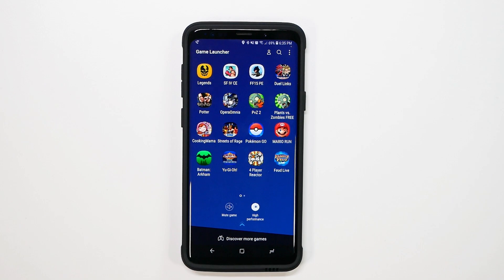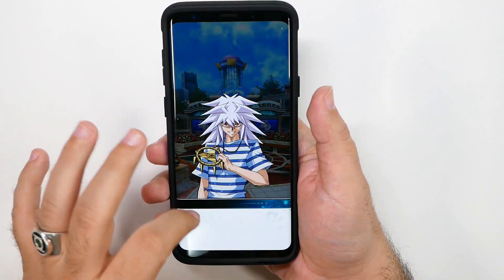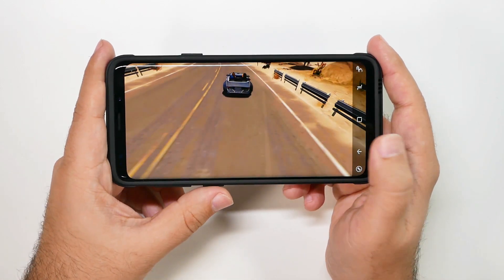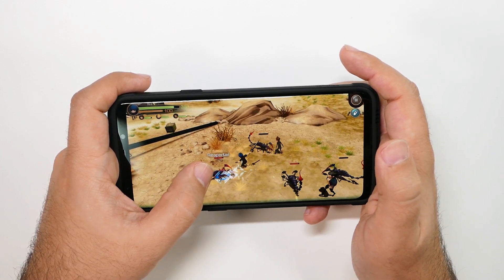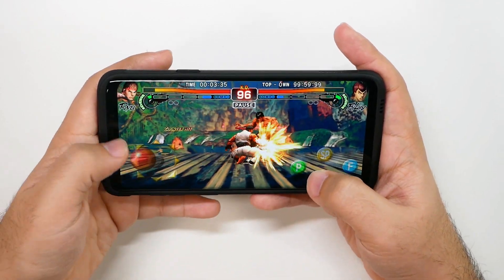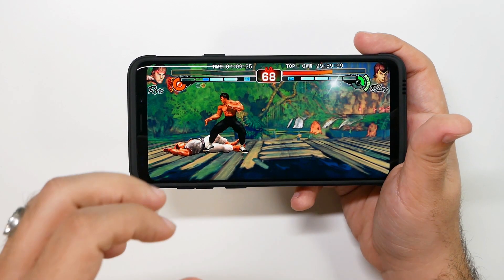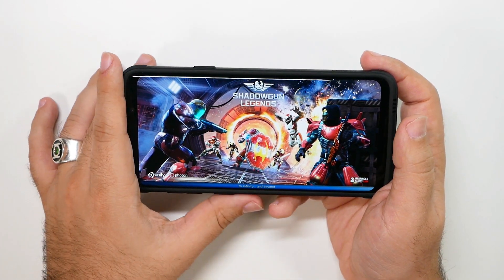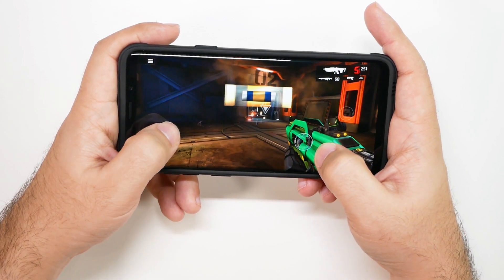Samsung Galaxy S9 Gaming Review - YouTube Tech Guy